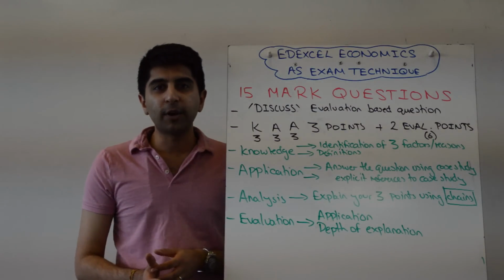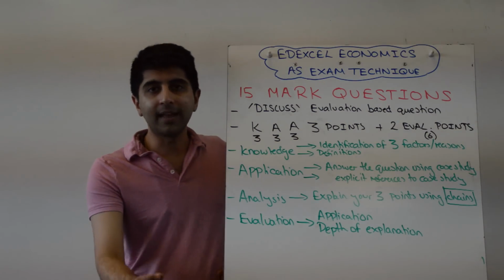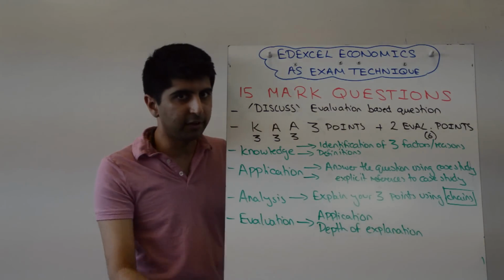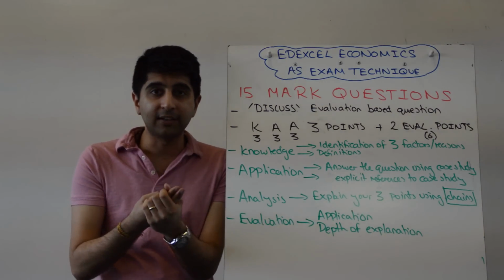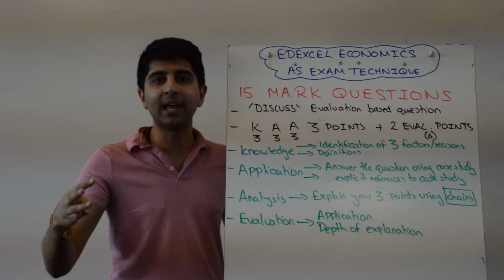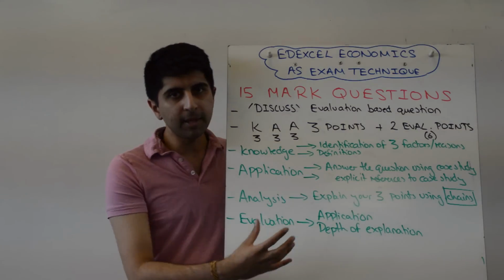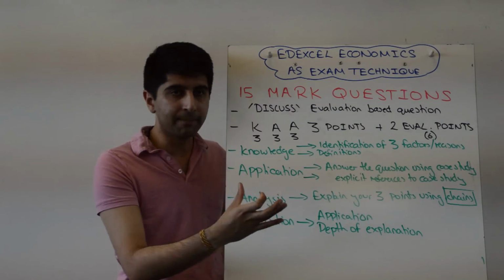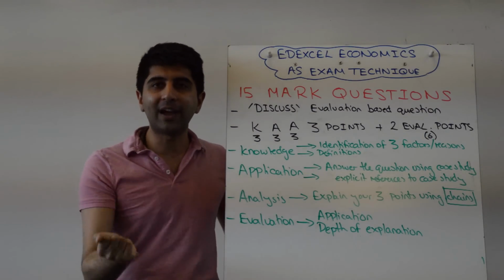Edexcel AS Economics - 15 Marker Exam Technique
Edexcel AS Economics - 15 Marker Exam Technique. A video covering Edexcel AS Economics - 15 Marker Exam Technique